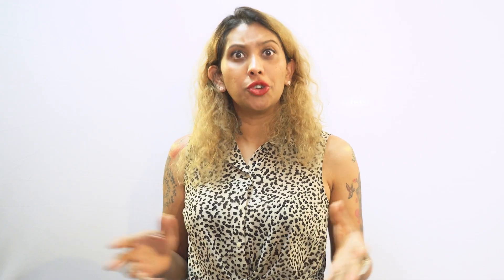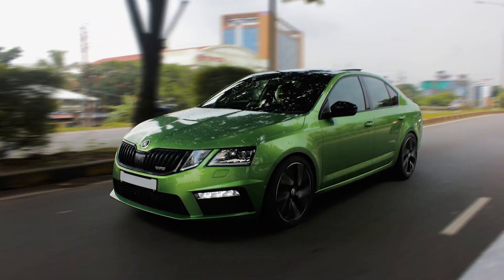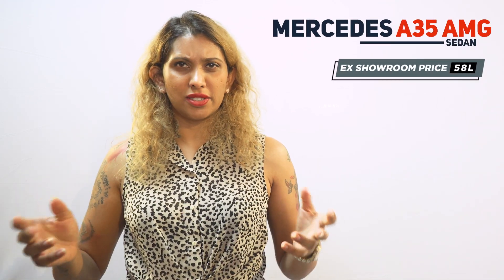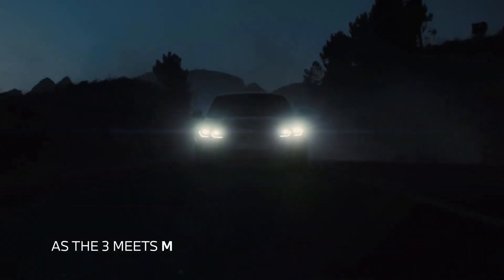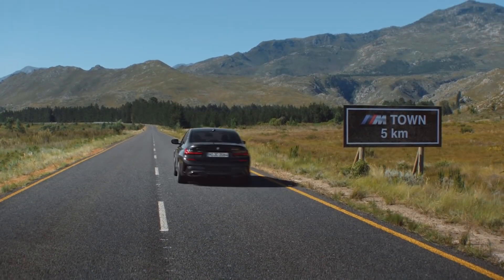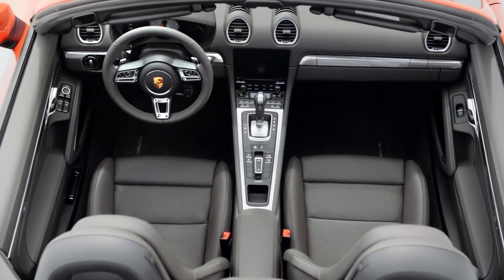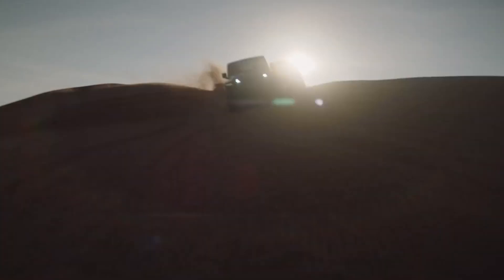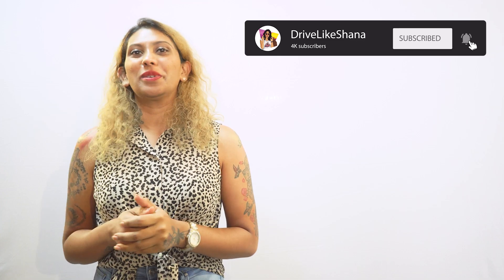Top 5 Affordable cars in India for performance enthusiasts TODAY!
Here’s my little list of top 5 cars that I think are worth pound for pound 😊

Do let me know what you think I missed in this list!